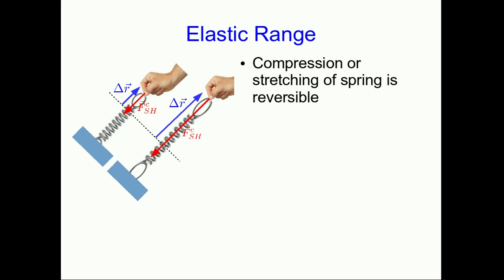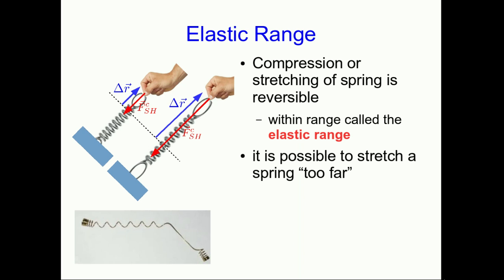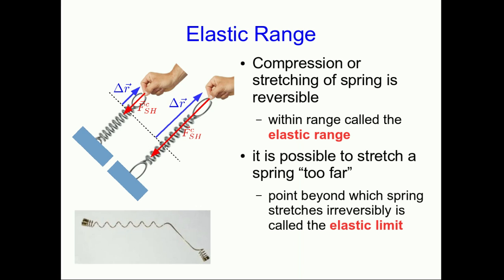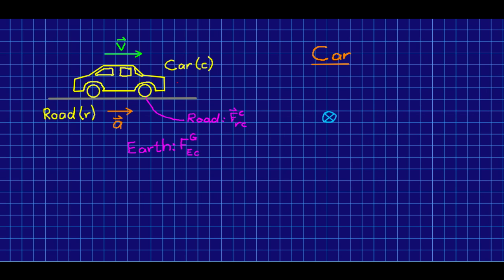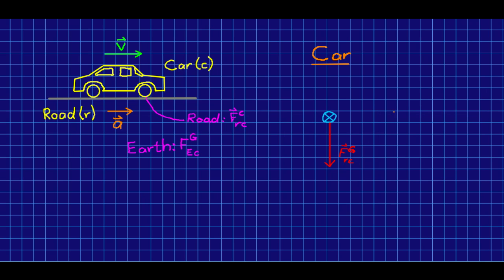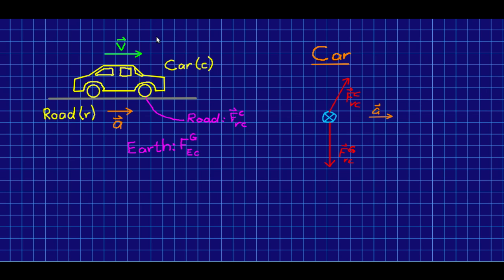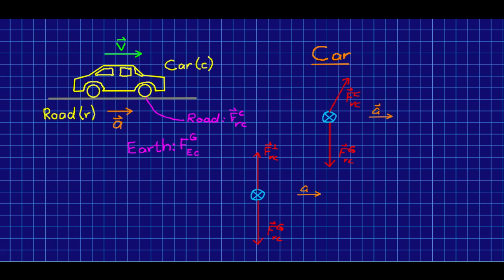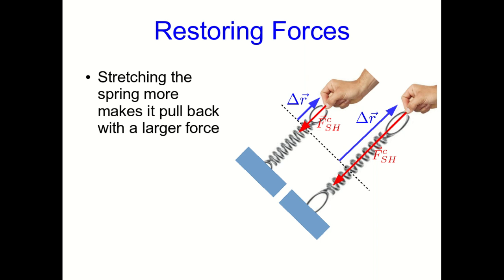CBU PHYS 1104 - Forces Supplemental Video (old)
Two things that didn't fit into Lecture 3.  This is an old video and is no longer part of the assigned videos of PHYS 1104.